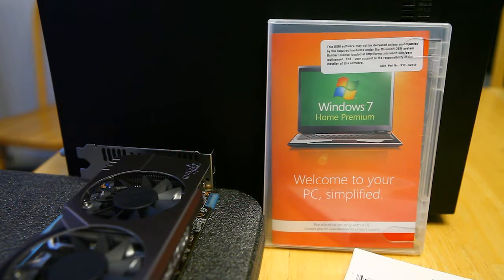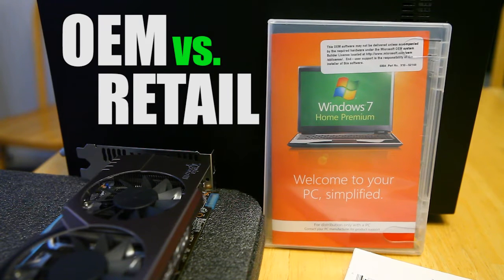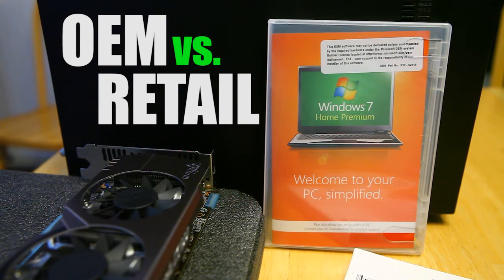Windows OEM vs. Retail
Explaining the difference between Windows OEM and Retail Versions